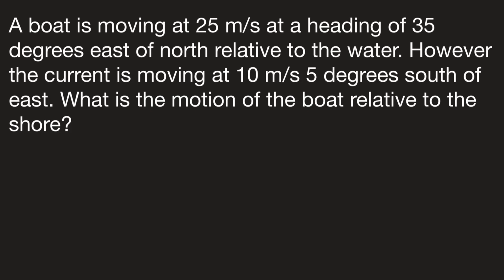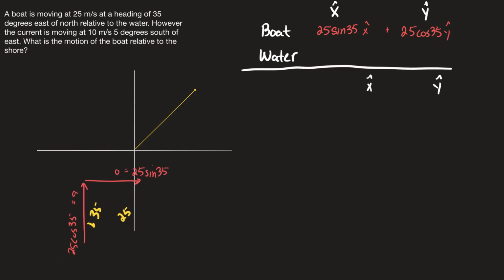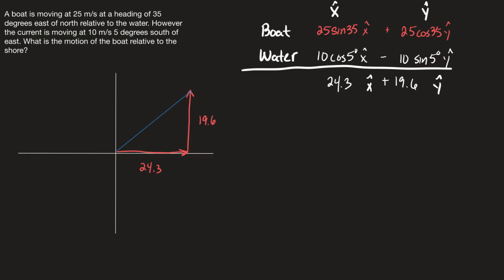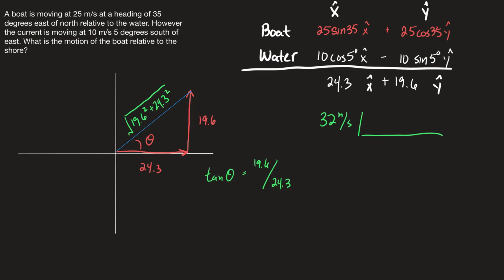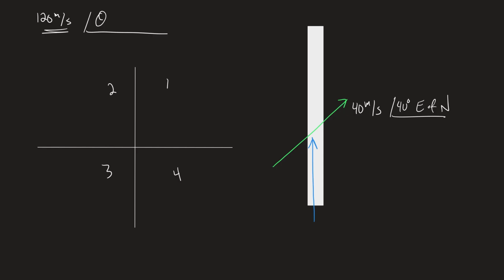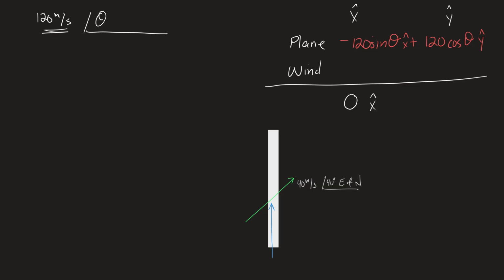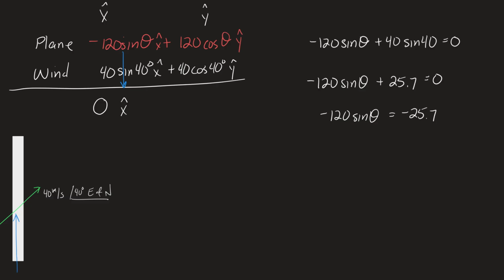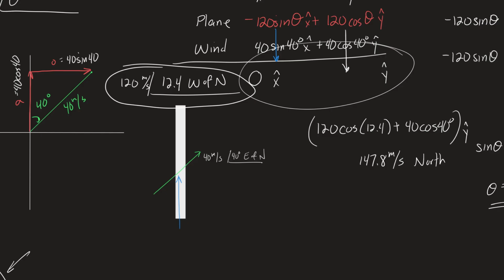Adding vectors to get an answer in a fixed direction